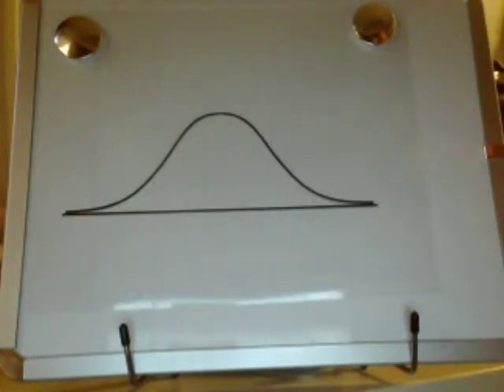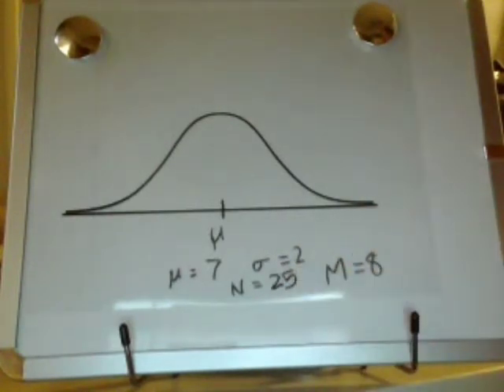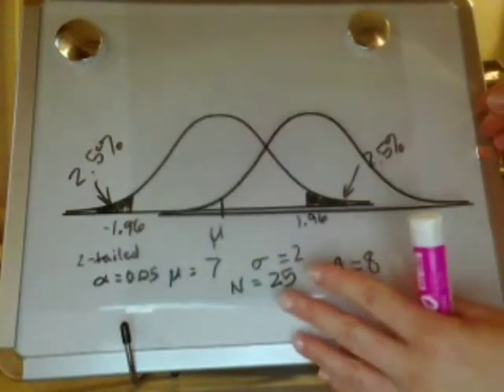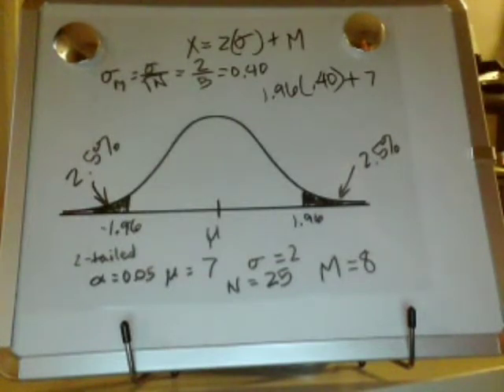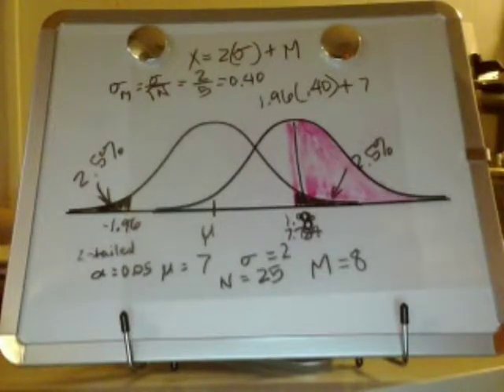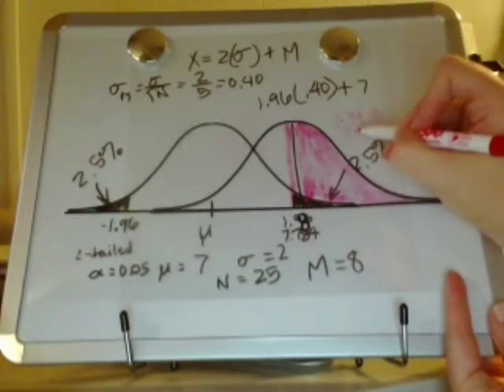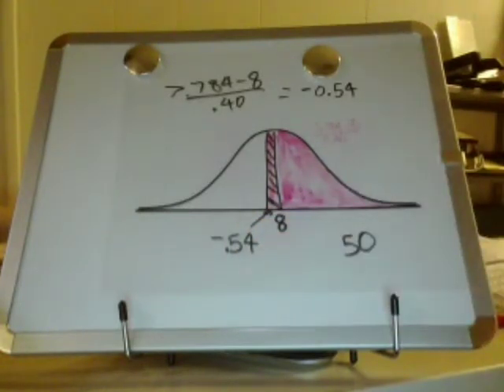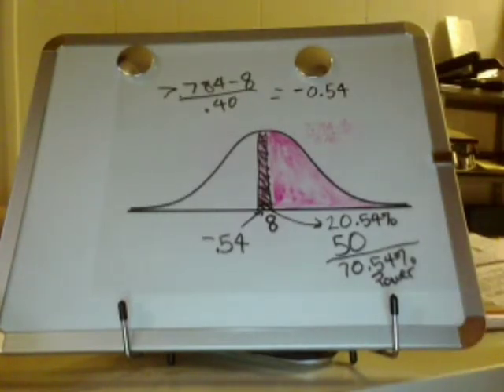Finding Power for z tests